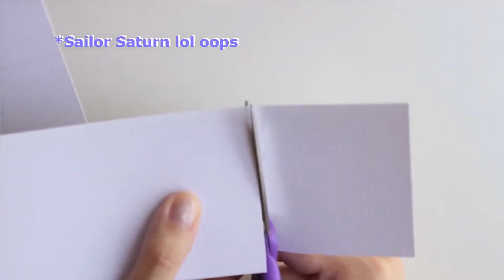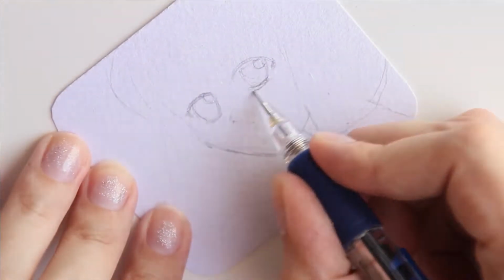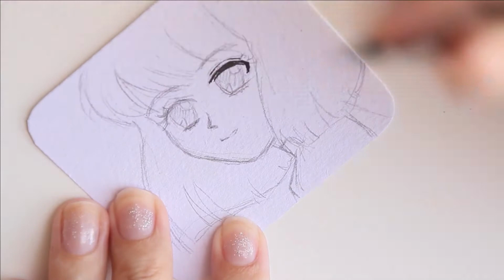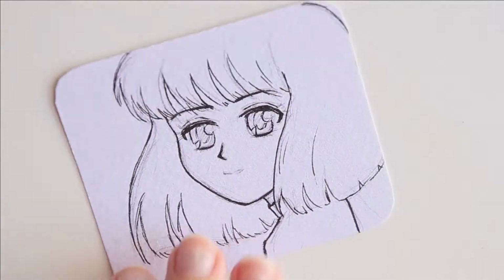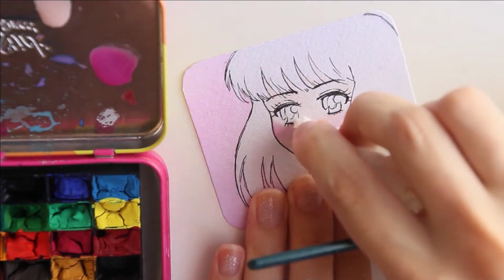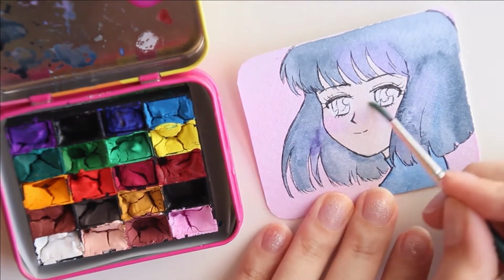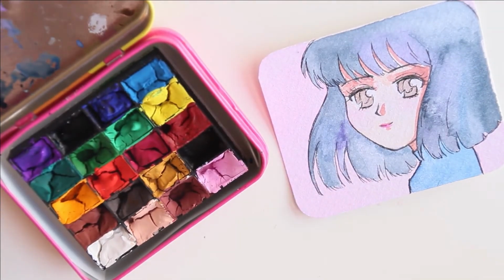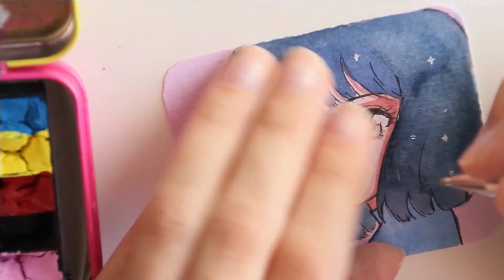Tiny Sailor Saturn Painting With mini HIMI Miya Gouache | Paint With Me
Hey!
Today I am painting Sailor Saturn (from the anime Sailor Moon) with a miniature HIMI Miya Palette that I got. I painted it more watercolor style even though I was using gouache. I hope you liked the mini painting I made! I am planning to upload more drawings/paintings of anime/manga characters :)